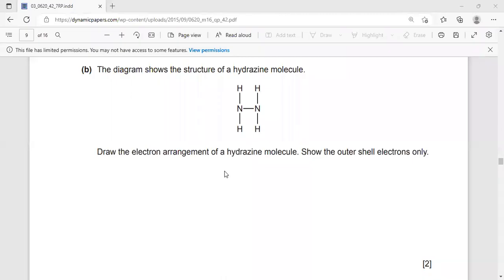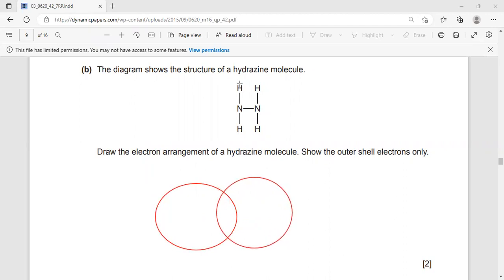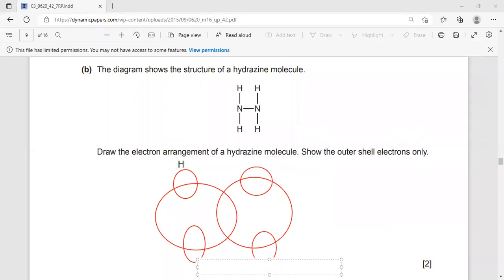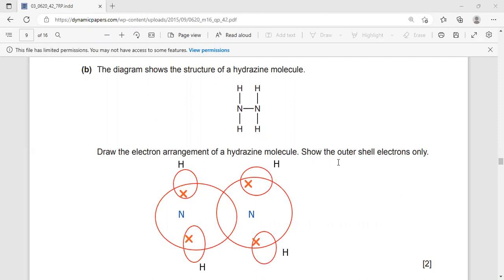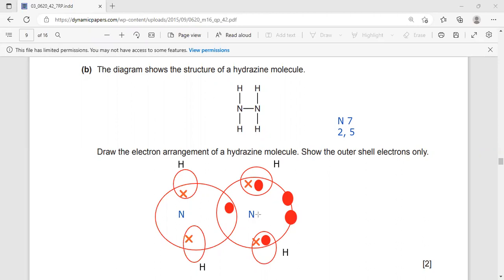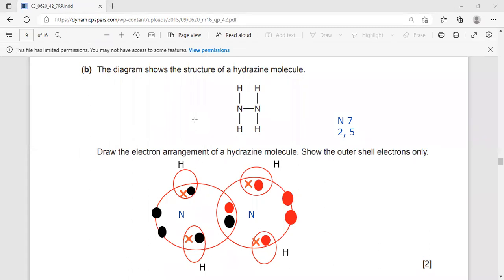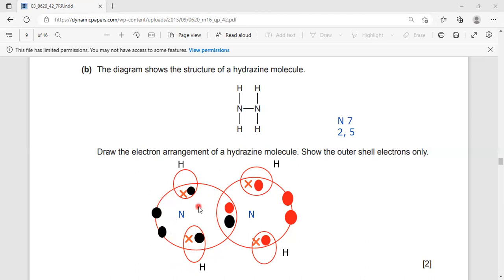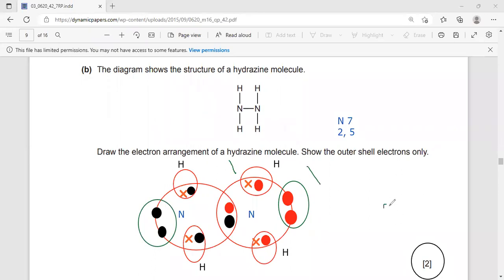Drawing covalent bond in hydrazine molecule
How Can you draw Covalent bond in hydrazine N2H4